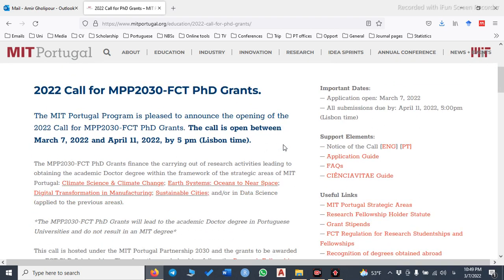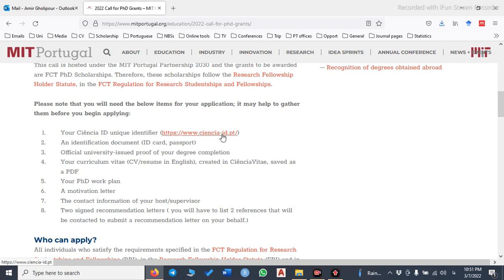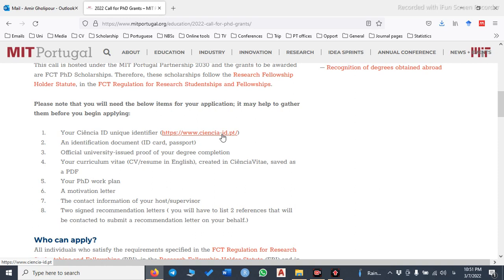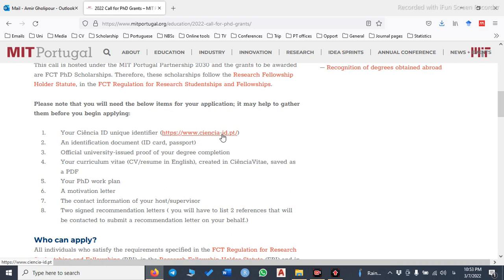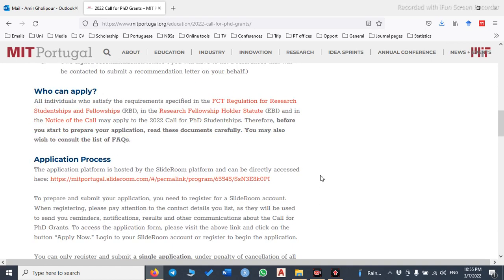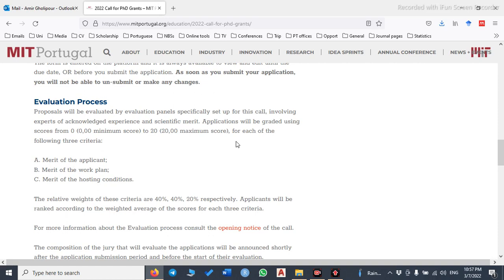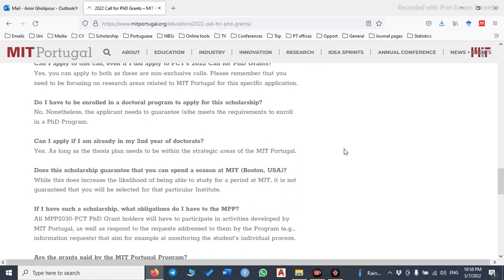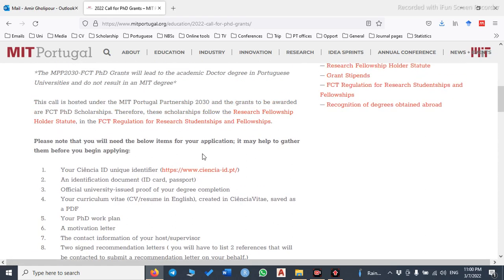Introduction to MIT Portugal program (Call for MPP2030-FCT PhD Grants); PhD scholarship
Hi,
If you have any questions, you can submit your questions through admin email below: